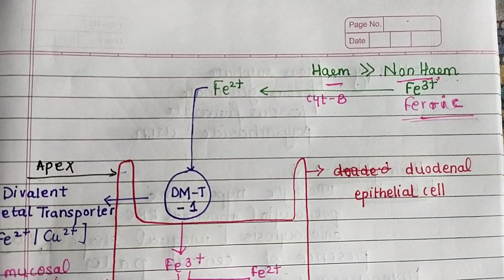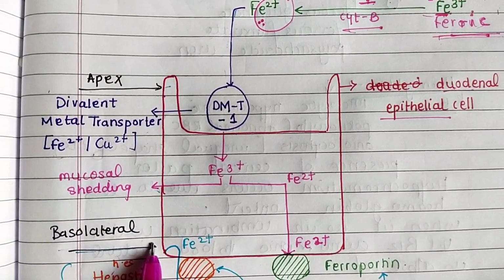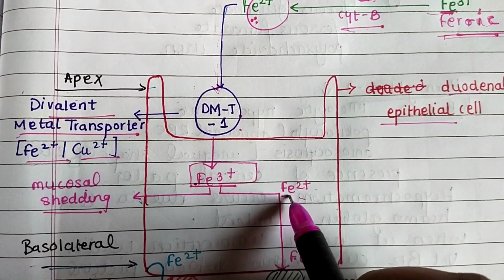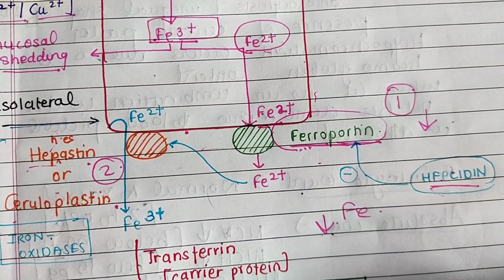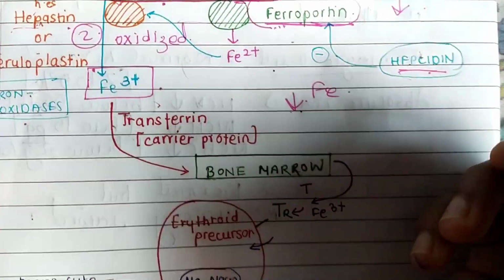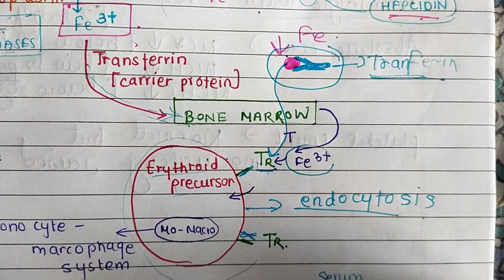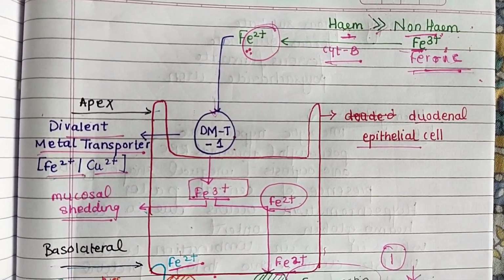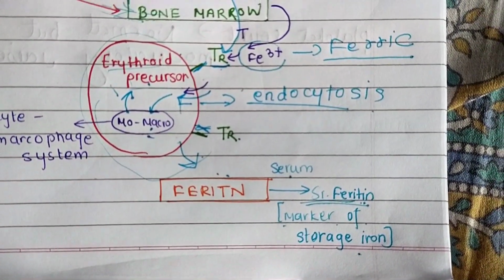anemia | metabolism of iron part 2 |diagrammatic presentation